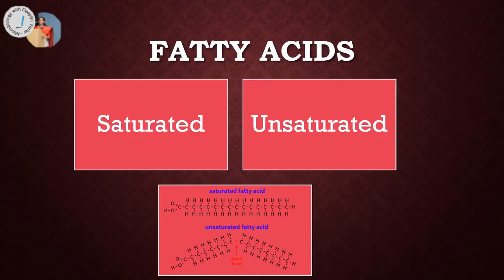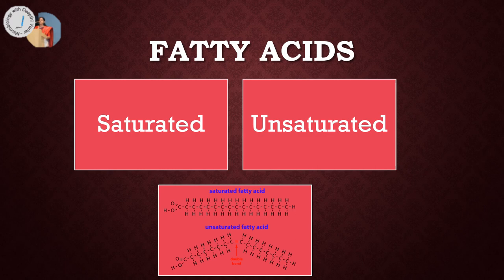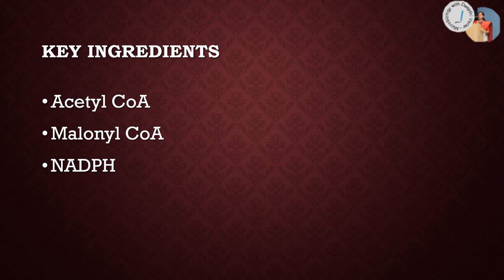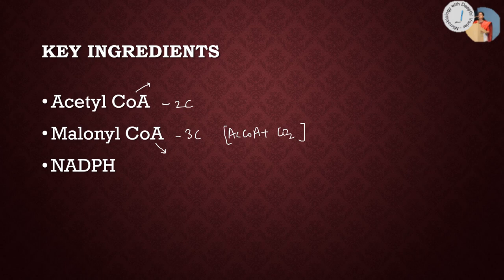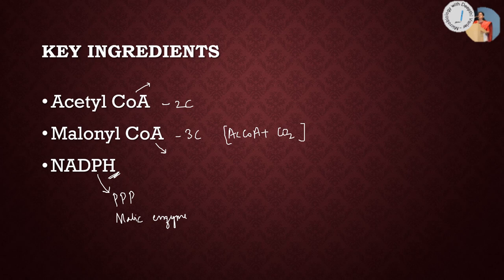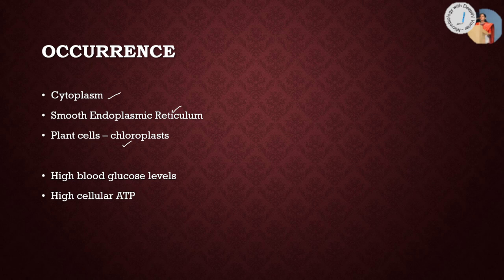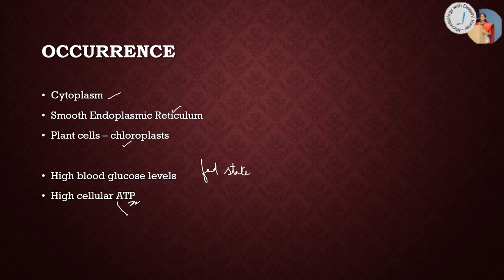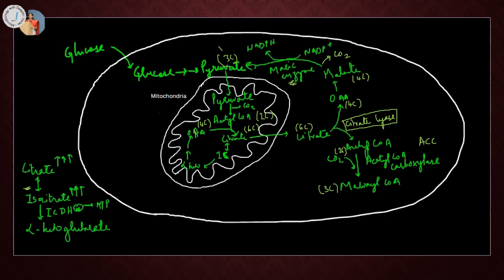Lipid anabolism made simple! Fatty Acid Synthesis | Biosynthesis | Palmitic Acid | Easy Learning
Learn the biosynthesis of palmitic acid in this video. It gives a simple explanation for the importance of Acetyl CoA Carboxylase and Acyl Carrier Protein of Fatty Acid Synthase in lipid anabolism.